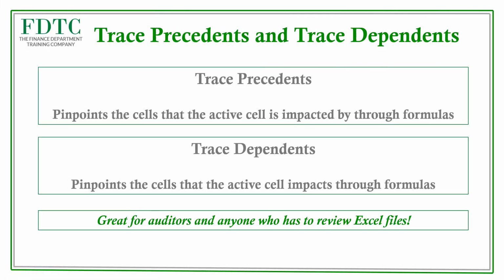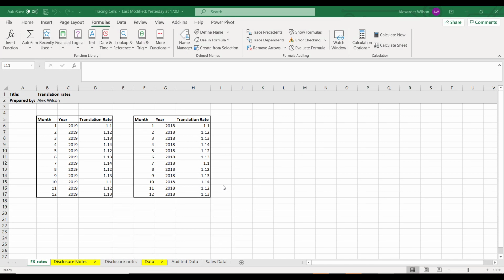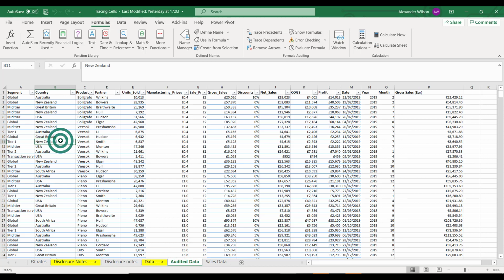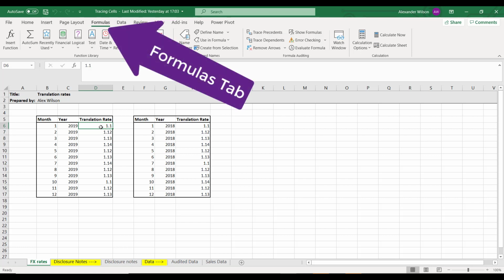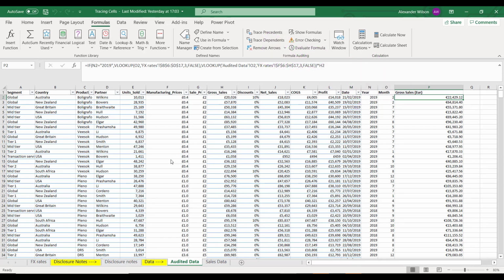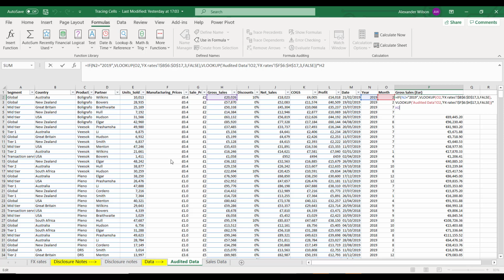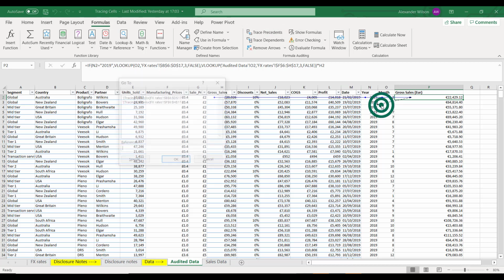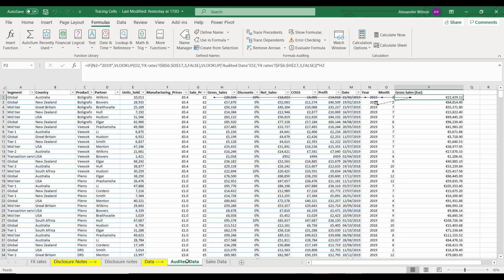Trace Precedents and Trace Dependents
Here's a video for auditors or any Finance Manager who needs to be able to review an Excel workbook quickly.

How can you tell what impact the values in an active cell have on other cells in your workbook? Or conversely, how do you know which cells impact your active cell?
The Trace Precedents and Trace Dependents buttons are the answer!
Just click on a cell that you want to investigate and then select 'Trace Dependents' to find out where else in your Excel files your active cell appears in formulas. Alternatively if you want to find out where the cells are that are in the formula that make up your current active cell - use 'Trace Precedents'